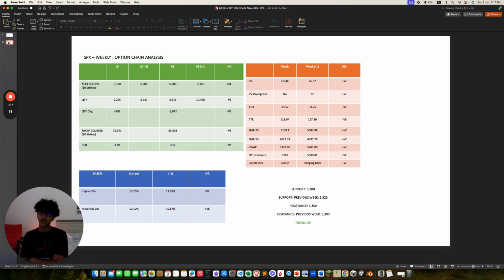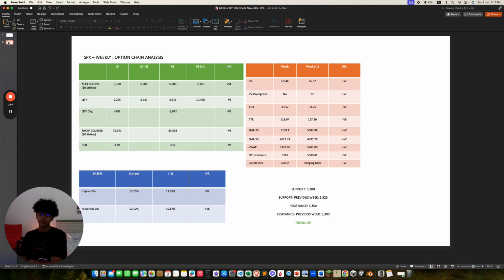Weekly Option Chain Analysis of S&P500 (09 June'24) - Week Ending 14 June'24